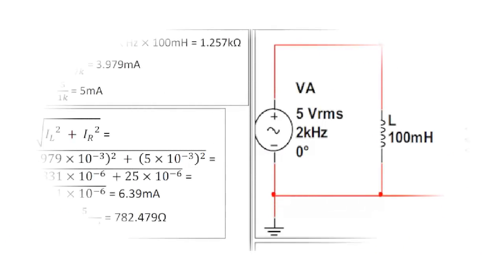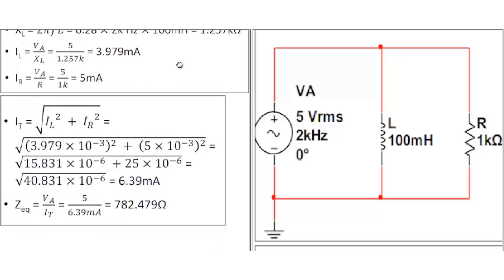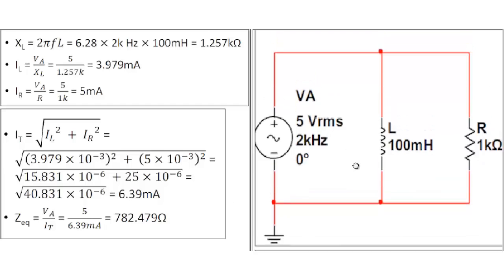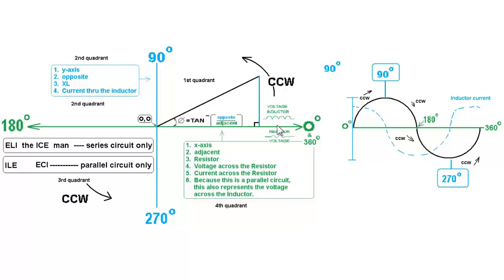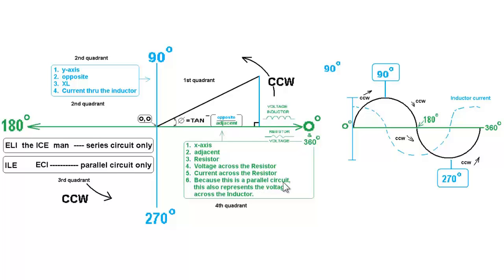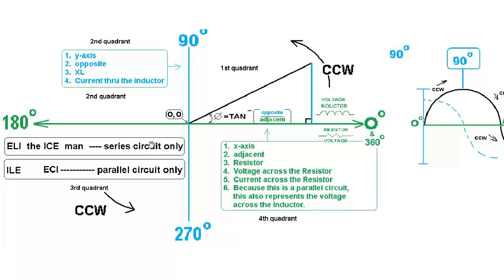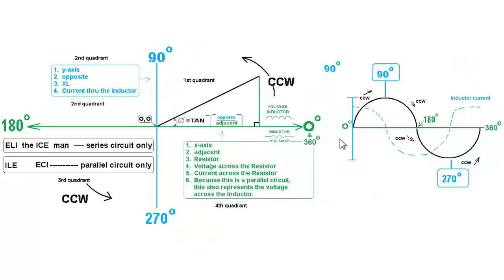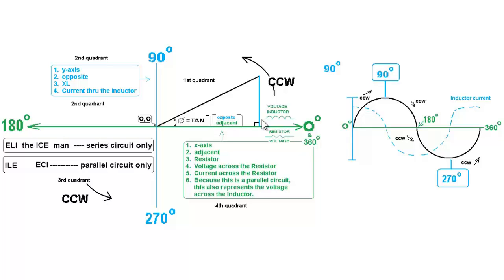A parallel Inductance and resistance circuit.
This is a mathematical analysis of a Inductance resistance parallel circuit.